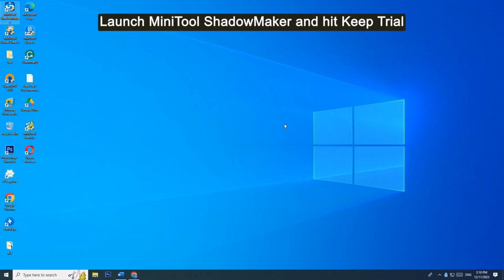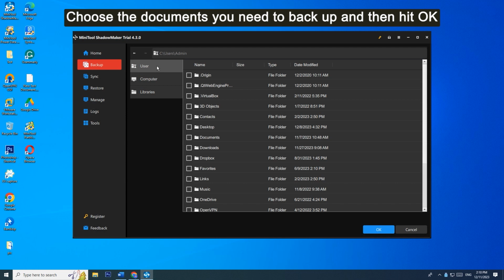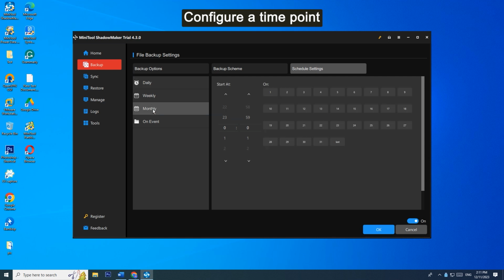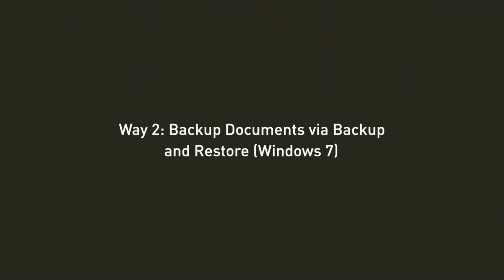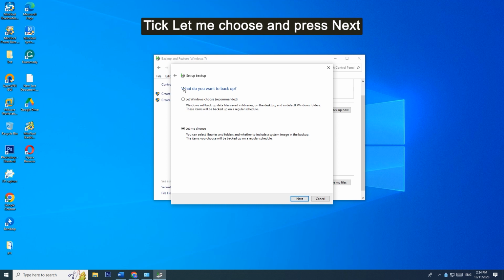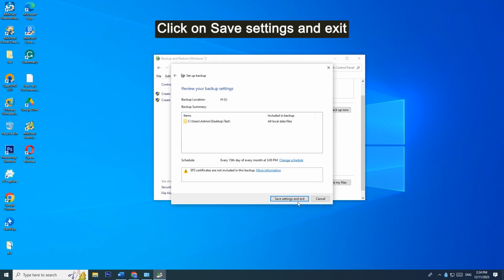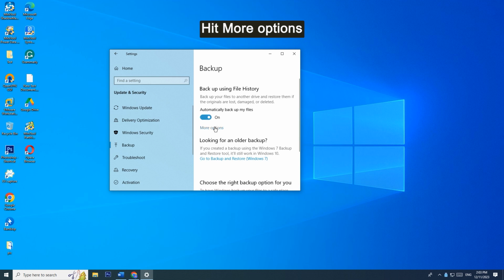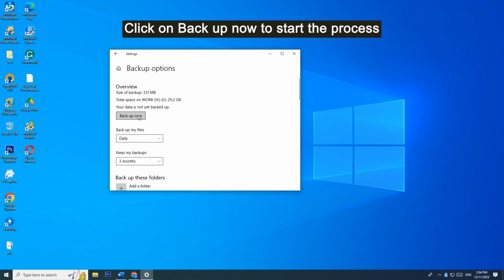How to Backup Documents on Windows 10/11?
This video will walk you through how to backup documents on Windows 10/11. For more details, you can refer to our post You can choose one of the methods as per your preference.
Way 1: Backup Documents via MiniTool ShadowMaker (0:13-1:44)
Way 2: Backup Documents via Backup and Restore (Windows 7) (1:45-2:52)
Way 3: Backup Documents via File History (2:53-3:48)